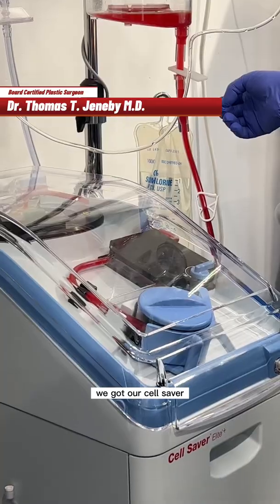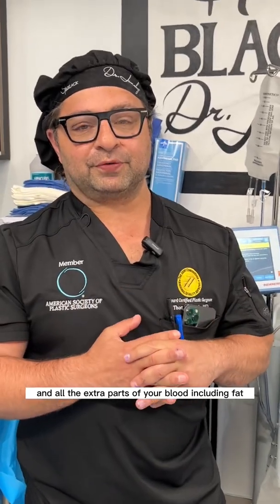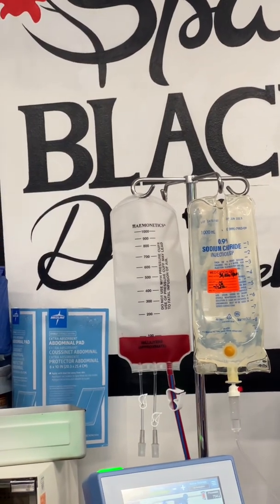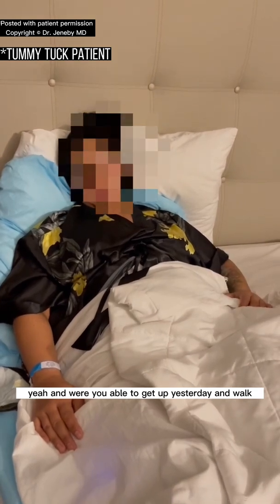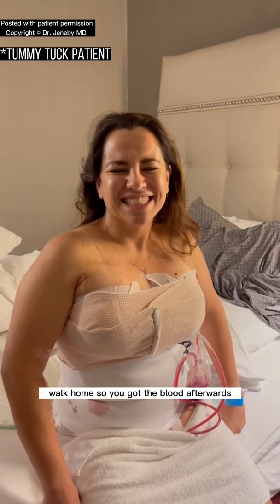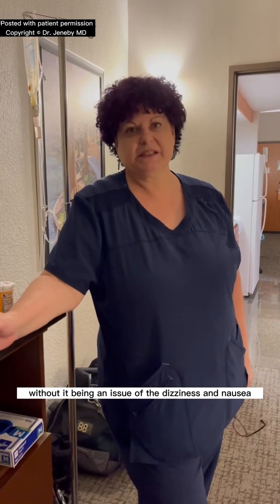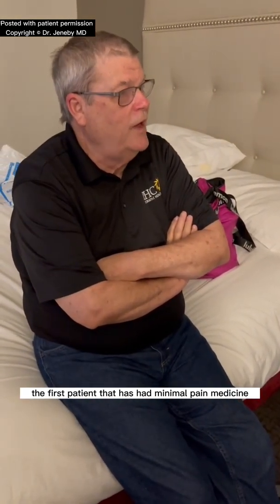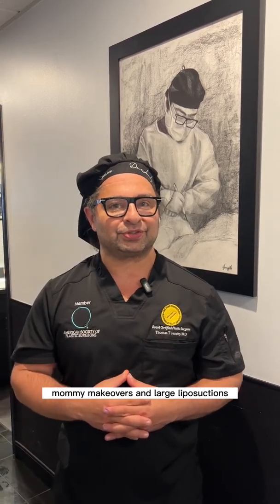We give you your blood back - cell saver elite + | Dr. Jeneby Cell saver elite +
Dr. Jeneby Cell saver | We give your blood back - cell saver elite +

In this video, we're discussing the safety and efficiency of the Vaser Cell Saver system with Dr. Jeneby. We'll cover the benefits of the Vaser Cell Saver system and how it can help you save your blood!

If you're interested in learning more about the Vaser Cell Saver system, be sure to watch this video! By the end, you'll understand the safety and efficacy of this revolutionary technology and be able to decide if it's the right choice for you!